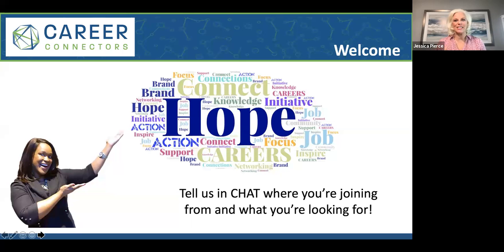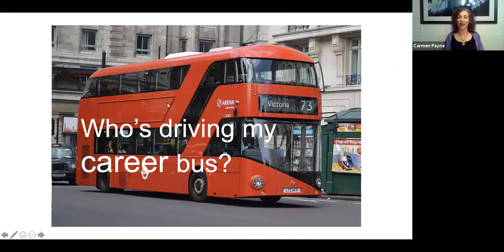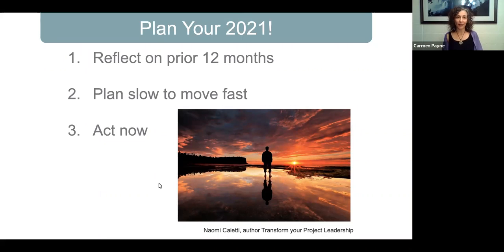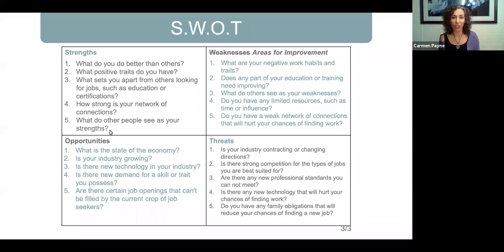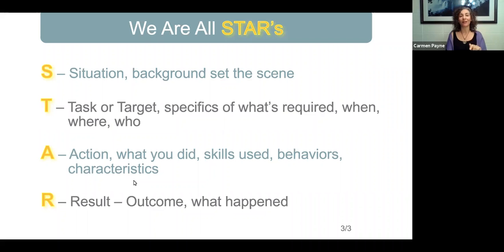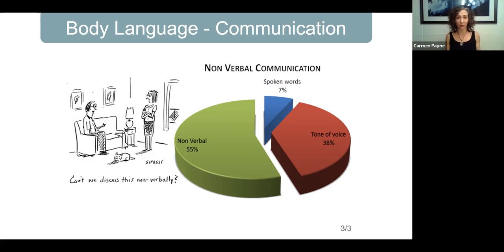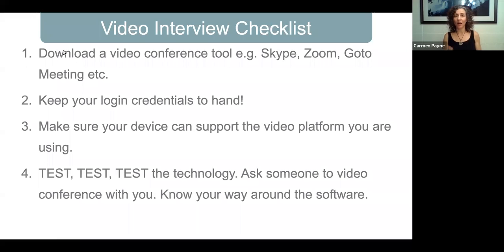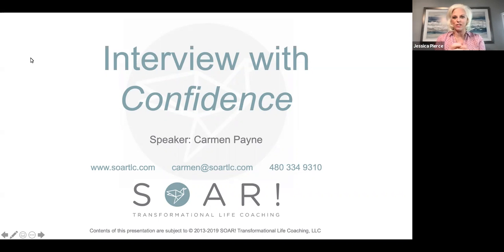Interviewing with Confidence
Be ready for to ace your next interview with these great tips from Carmen Payne! Plus meet Freedom Financial Network, Hacienda Healthcare and CableOne.